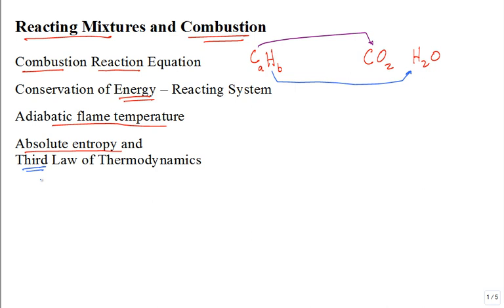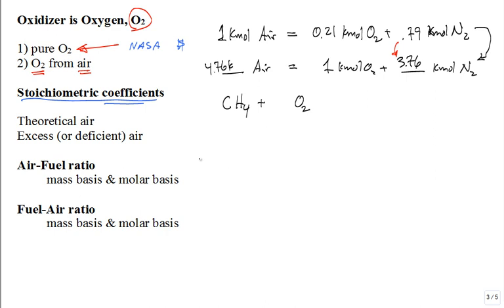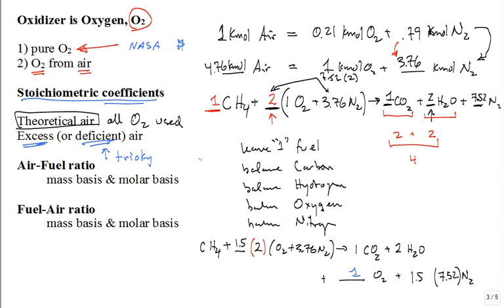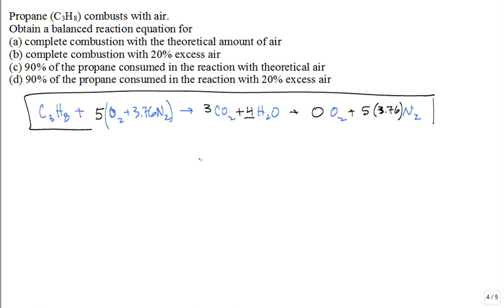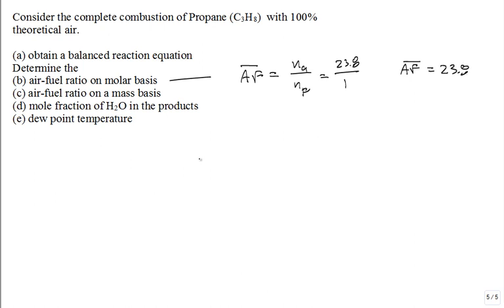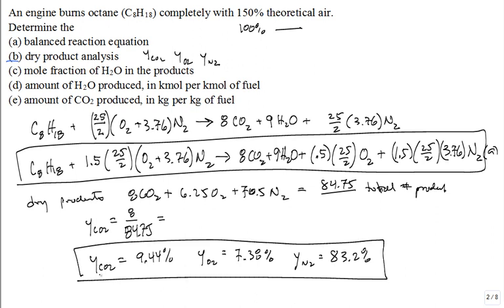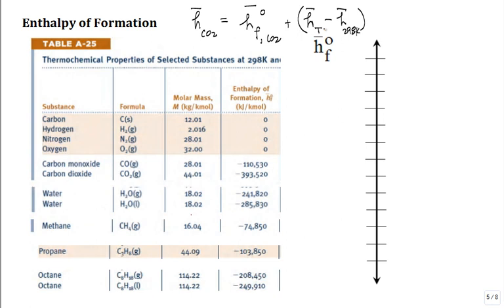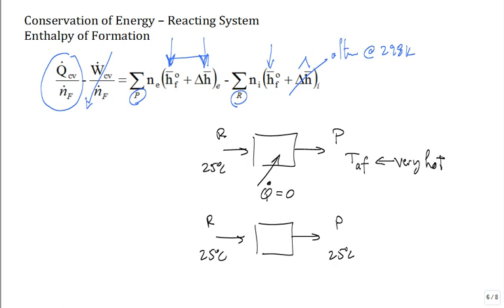Combustion 1 Summer2015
Thermodynamics II, combustion